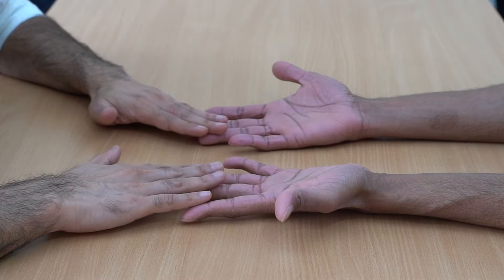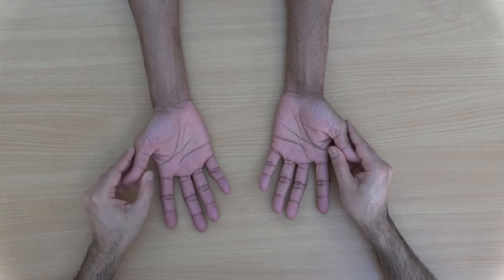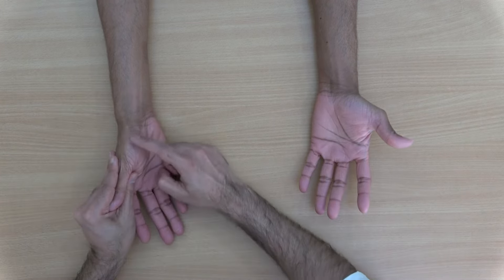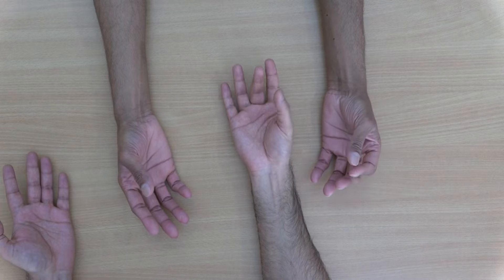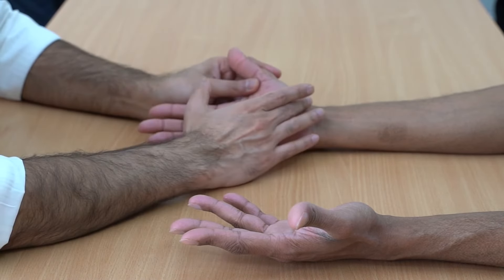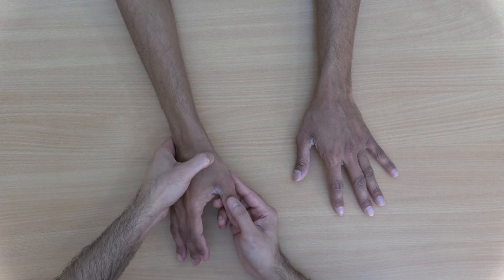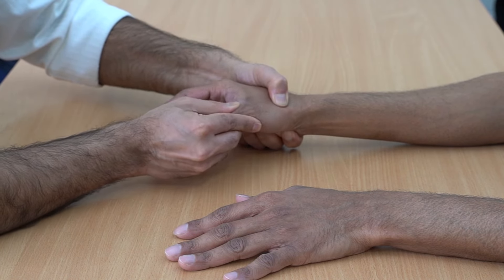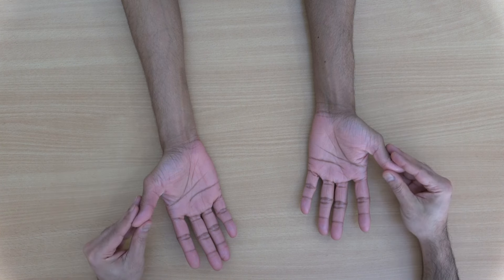Testing for Arthritis in the hand